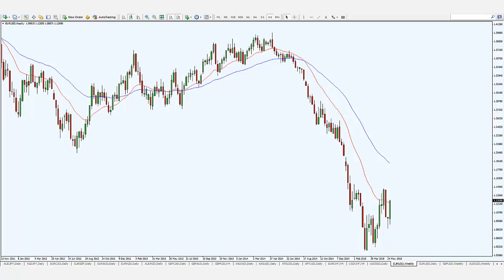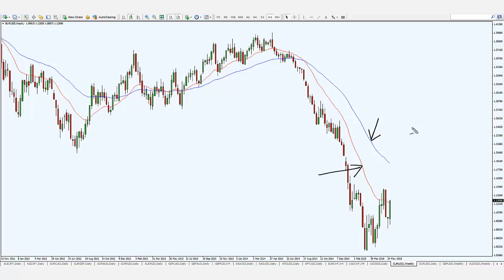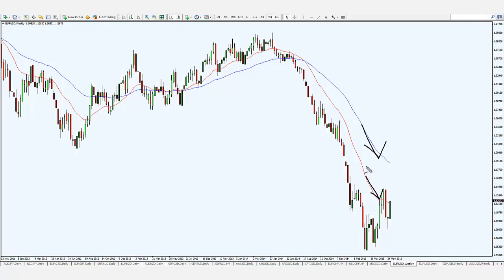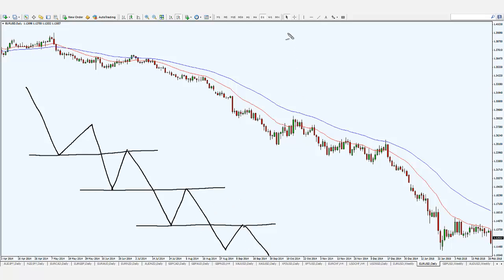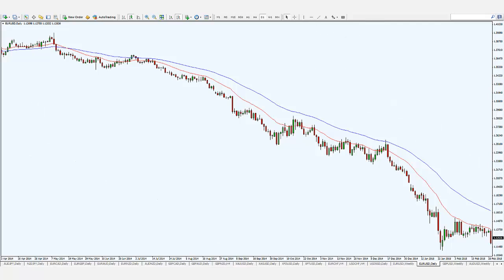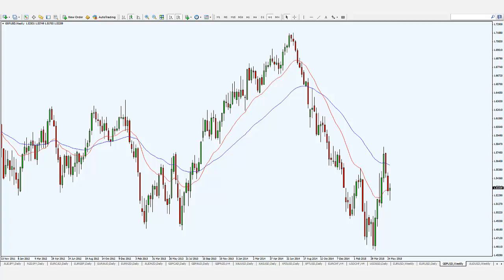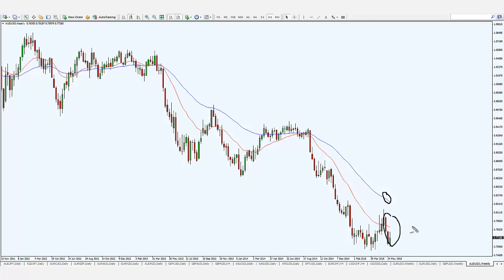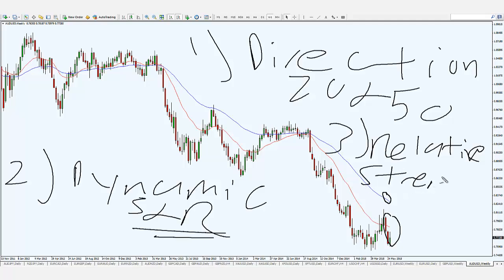How to Use Moving Average Indicator in a Trending Market?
In this video post, I share with you 3 ways you can use moving average.

You can use it to:

1. Tell you the direction of the trend.

2. Act as dynamic support & resistance.

3. Tell you which is the relatively stronger/weaker currency pairs.

I hope you have enjoyed this video post. As always, comments are welcomed and encouraged. Cheers!